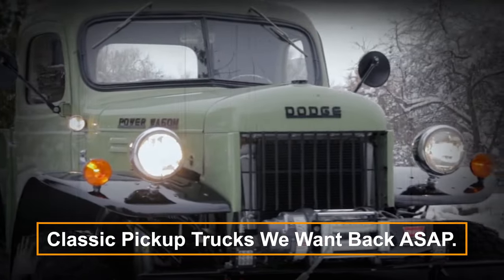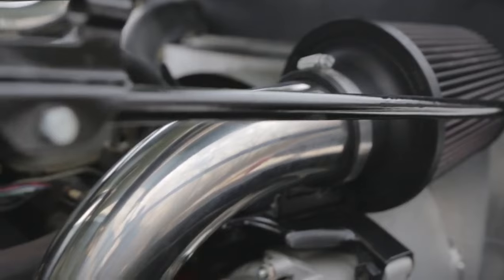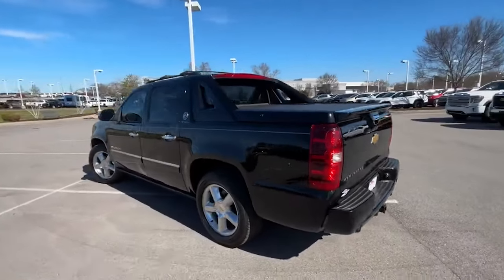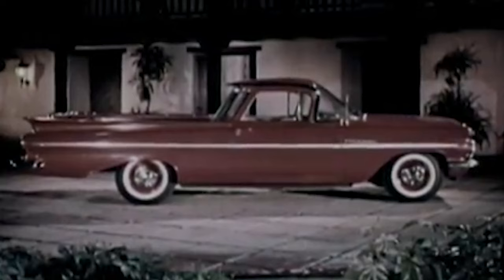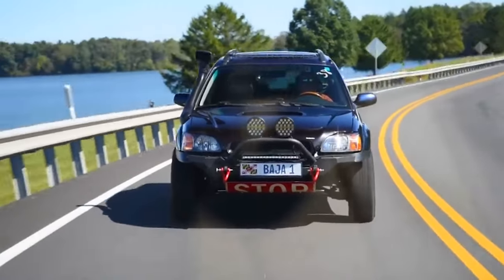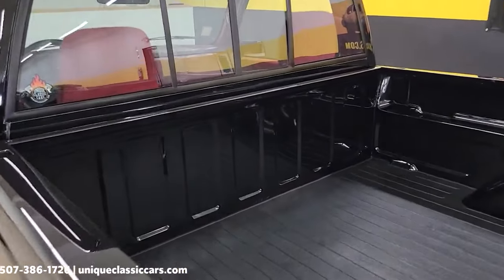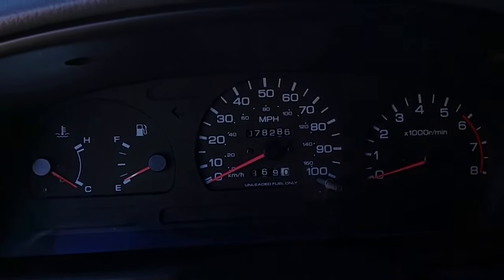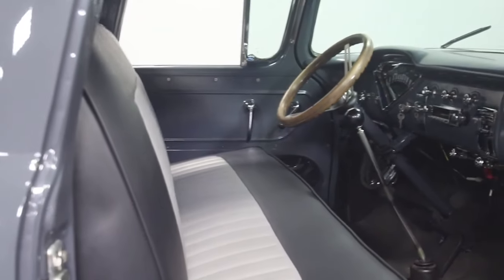20 Pickup Trucks That NEED To Make A Comeback!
20 Classic Pickup Trucks We Want Back ASAP.
Pickup trucks have always been a staple in the world of automobiles. They're seen as the ultimate workhorse, thriving in challenging conditions and getting the job done. Yet, many beloved pickup models have been discontinued, leaving fans longing for their return. From the rugged reliability of the Dodge Power Wagon to the innovative design of the Chevrolet El Camino, these iconic vehicles have set the standards for performance, style, and versatility. Each of these trucks has a unique story, filled with fascinating details and historical significance, that continues to inspire car lovers and collectors around the globe. Whether you're a long-time fan of these classic machines or new to the world of vintage pickups, you're in for a treat. So, buckle up as we explore the features, history, and lasting impact of these legendary trucks. So, let's jump right in and explore these iconic trucks!